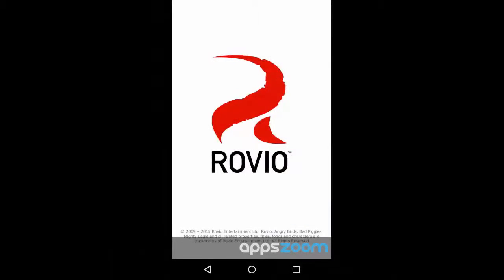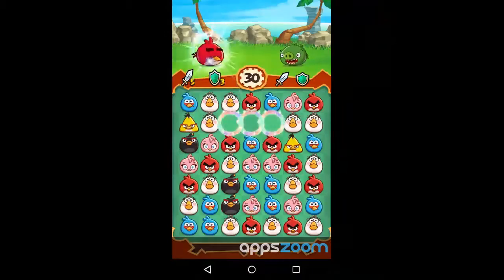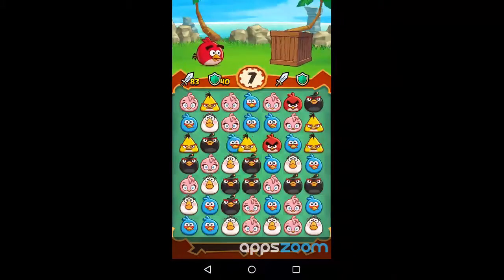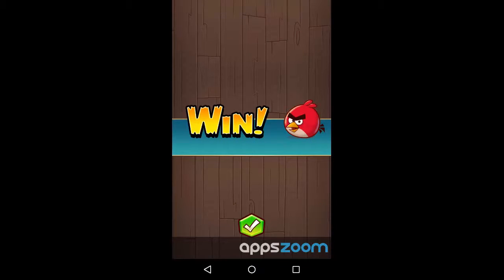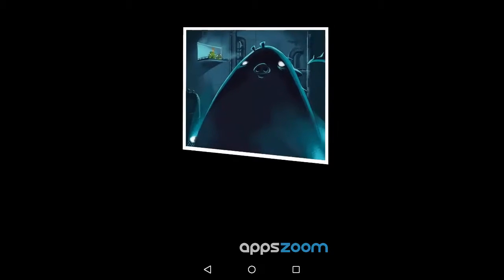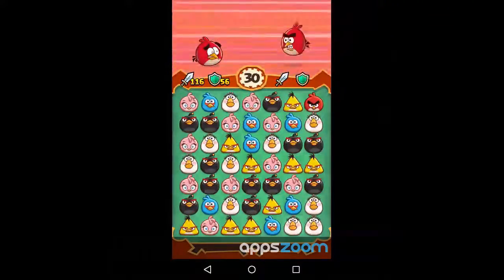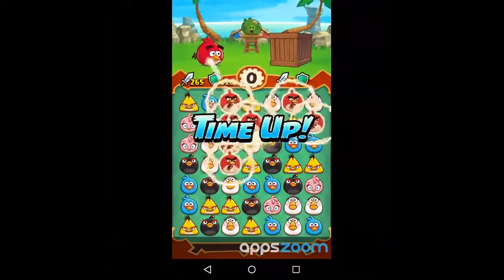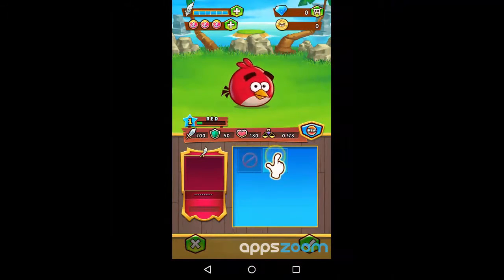Angry Birds Fight for Android: Let's Play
"A fun puzzle from the makers of Angry Birds" | Rating: 8.7/10
Developer: Rovio Entertainment Ltd.
+ Fun and addictive
+ Puzzle and action
+ Loads of extras
- It's not very original